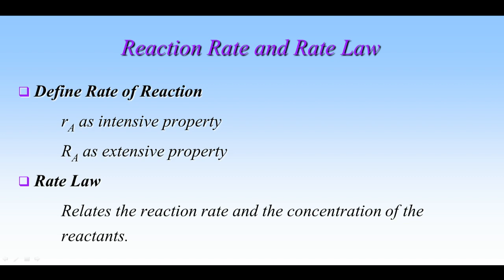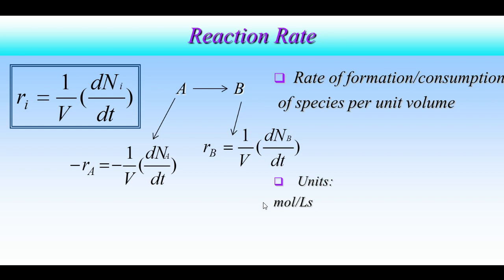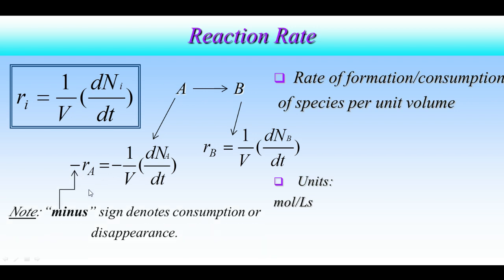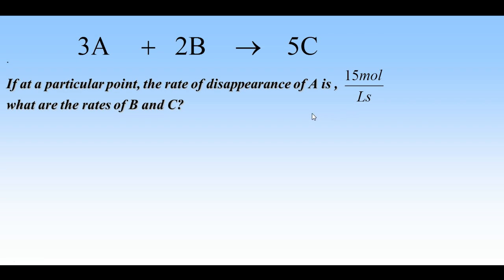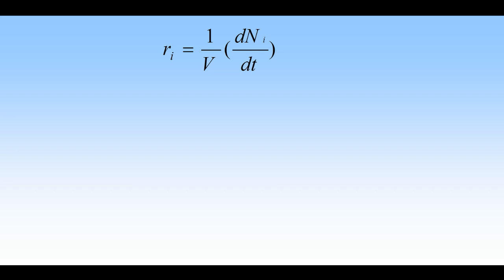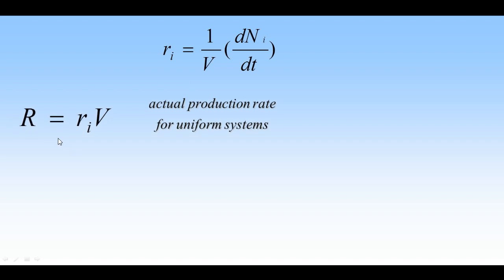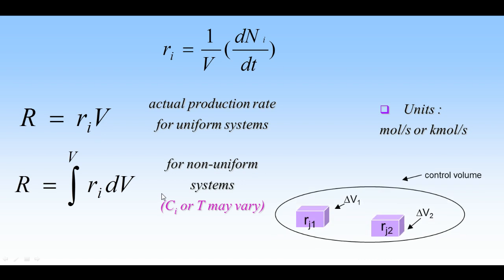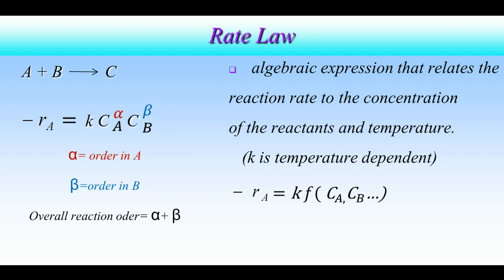Chemical Reactor Design- Reaction Rate and Rate Law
Chemical Reactor Design- Reaction Rate and Rate Law. A lesson for chemical engineering students and chemical engineers.